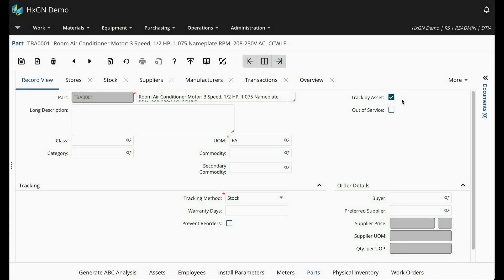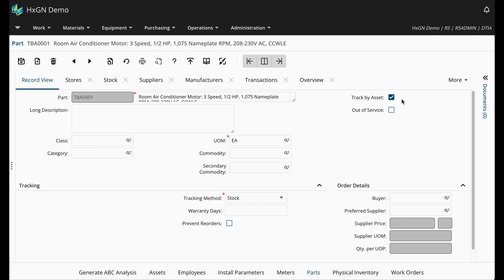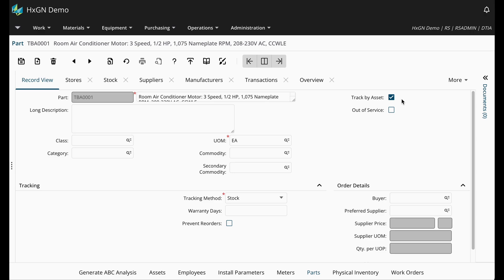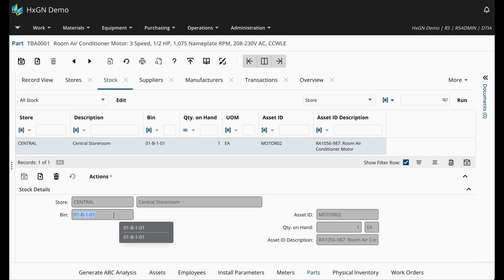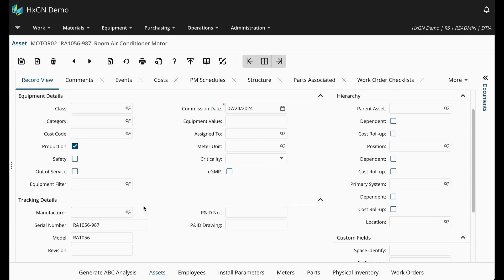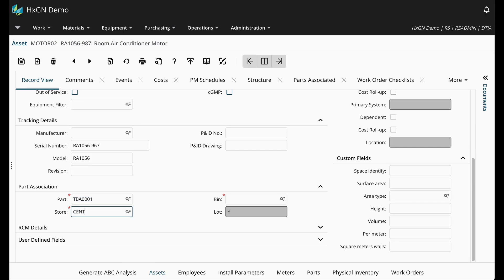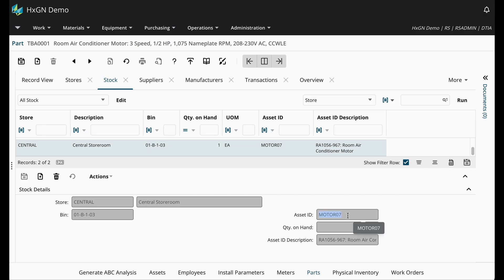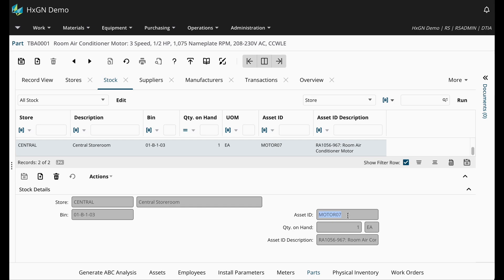Introduction to Track By Asset Parts in HxGN EAM | DigitalThinker Inc.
Discover how to manage and track parts associated with specific assets in HxGN EAM.

DigitalThinker Inc. specializes in HxGN Enterprise Asset Management (EAM) software sales and consulting services. We show companies how to transform their maintenance and asset management from a costly process to a profitable necessity. Feel free to strike a conversation about maintenance from the sources below or in the comments.